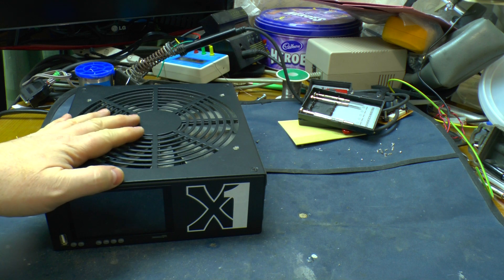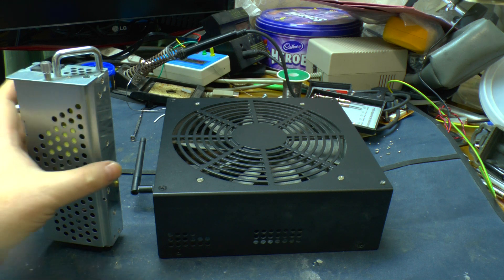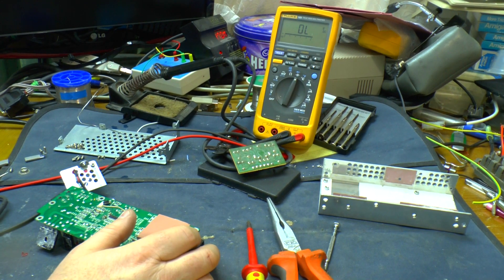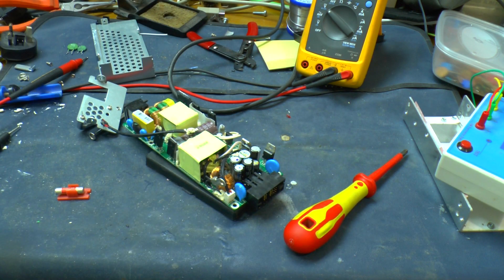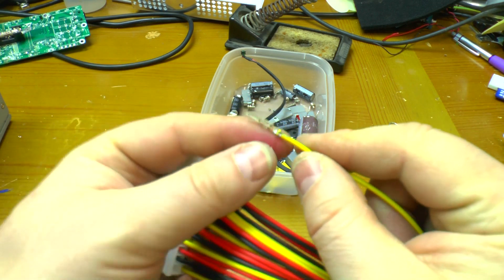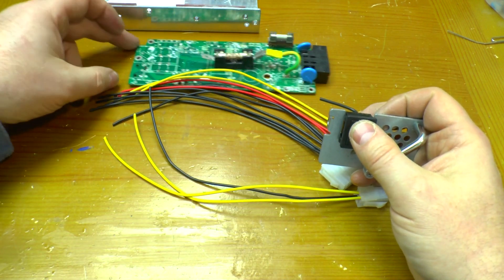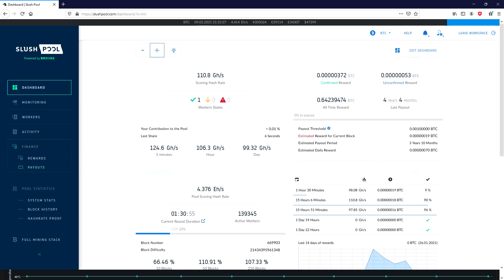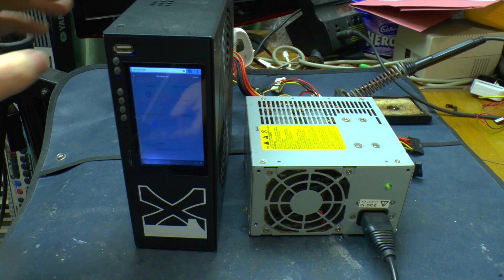Black Arrow Prospero X1 ATX power supply conversion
My Black Arrow Prospero X1 bitcoin miner blew its power supply way back in September 2016. Fast forward to 2021 and I've finally decided to take a look at it and see if it can be repaired.

INDEX
0:00 Index
0:10 Introduction: Return to the (dead) Prospero X1 bitcoin miner
2:30 Inside the dead power supply
3:41 It's dead, so time for plan B
7:28 Power supply converted to run from an ATX PC supply
8:03 Testing
8:25 Working... but was it worth it?